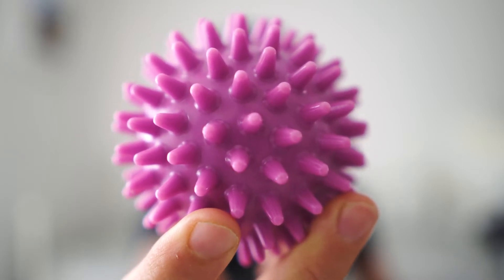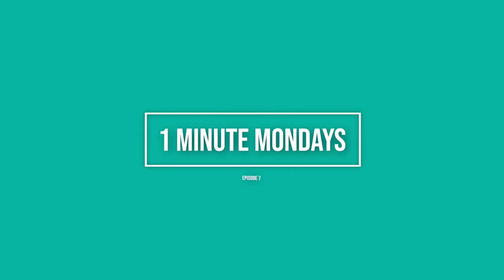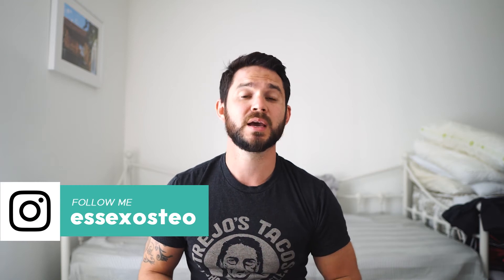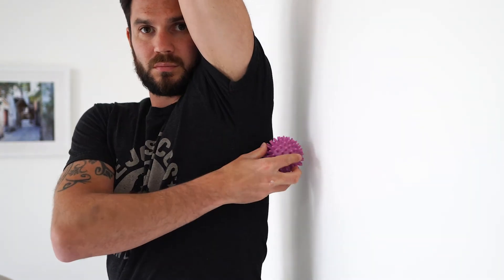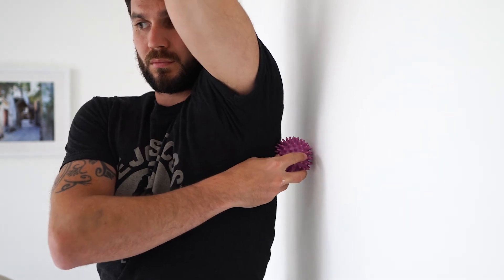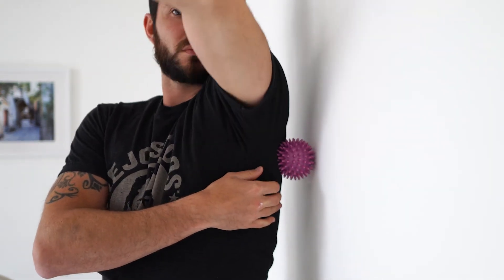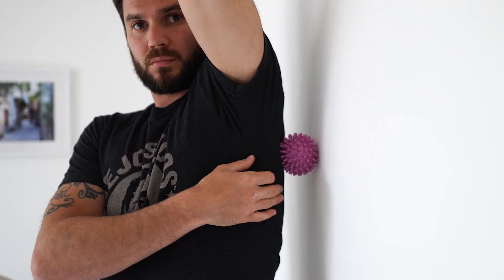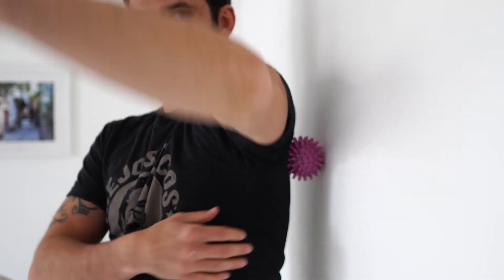Neck Pain Trigger Point, 1 Min Monday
This self massage trigger point works great for neck pain, shoulder pain and headaches.